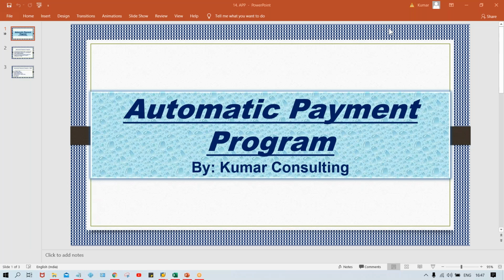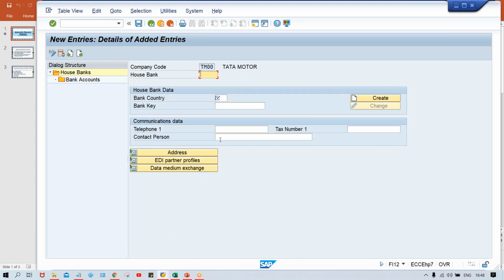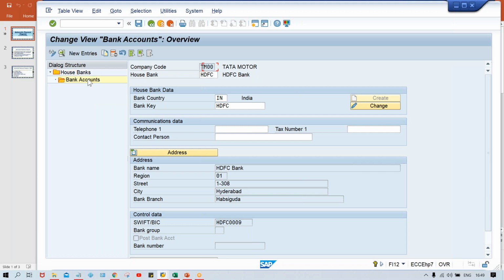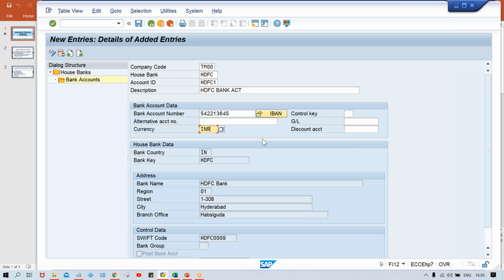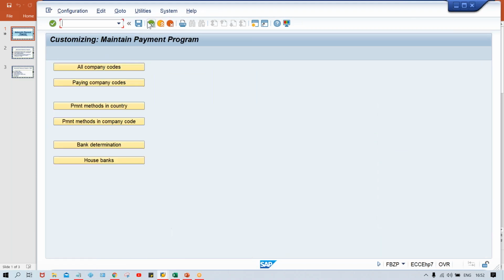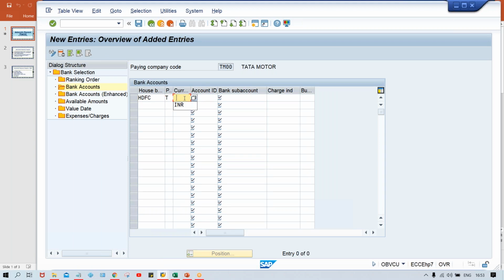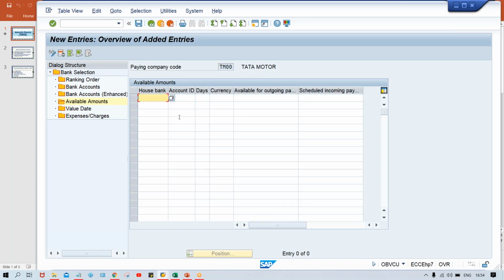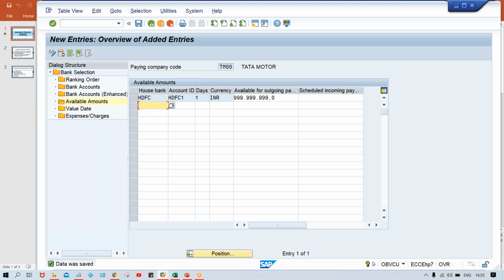Class 43 # Automatic Payment Program 3 # Call me @ +91 7416797921 For SAP FICO online training